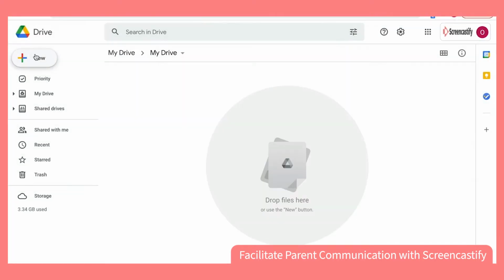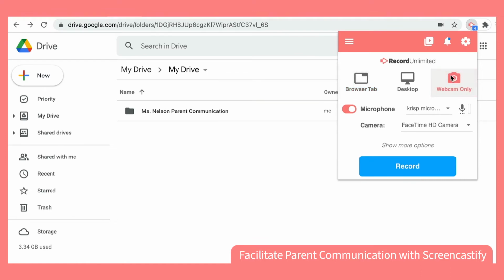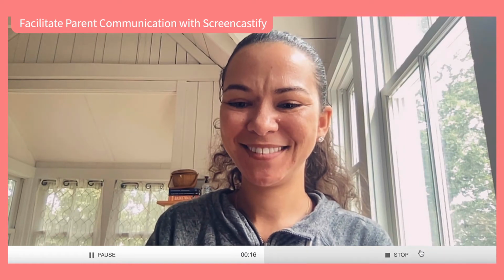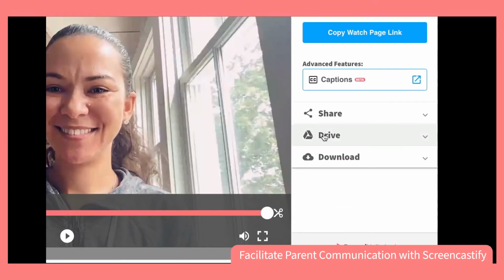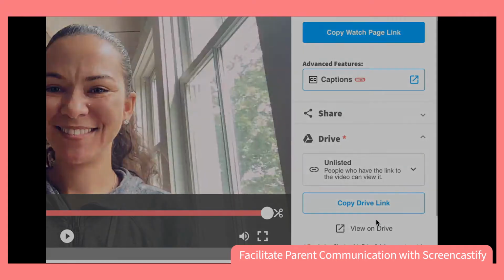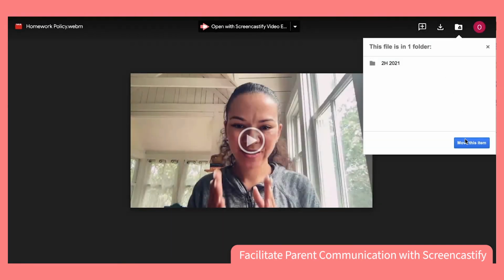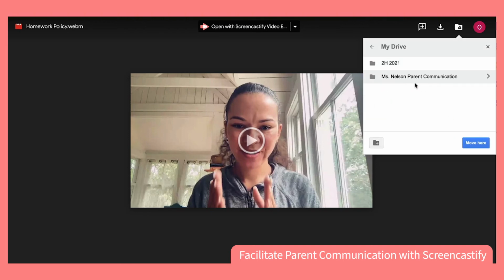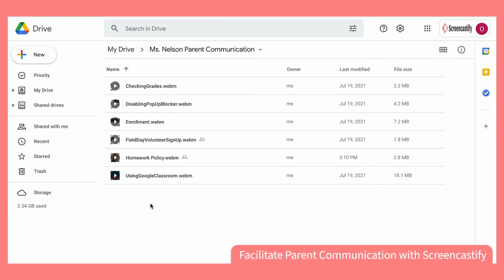Facilitate Parent Communication with Screencastify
With Screencastify, you can communicate with parents wherever they are. Create videos showcasing your classroom procedures, your expectations, or your most recent assignments and share them on YouTube, as a link, or wherever else you'd like.